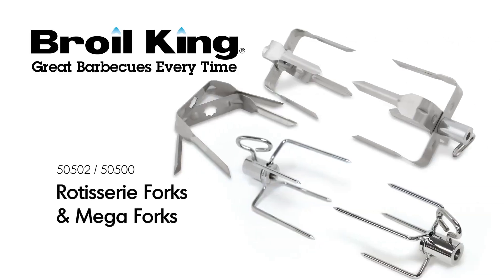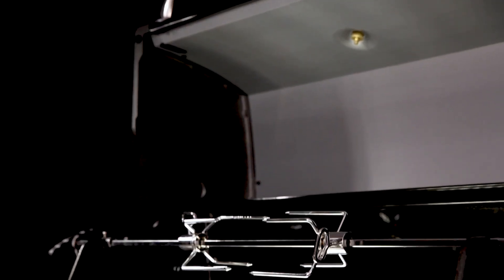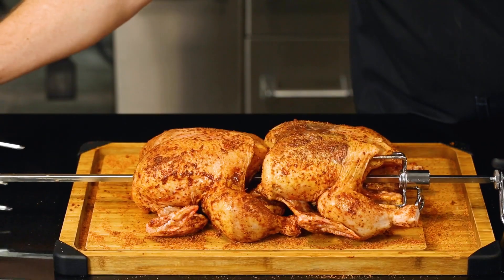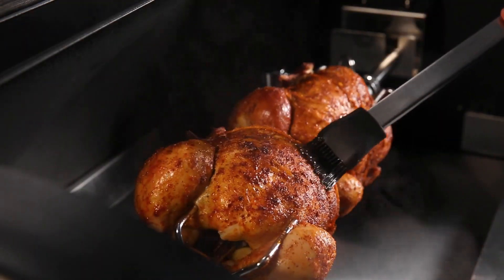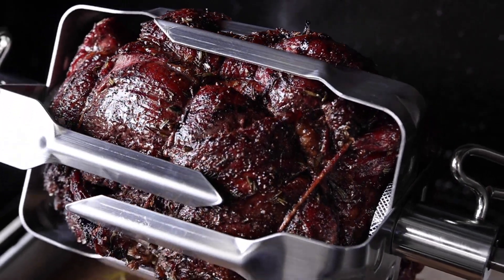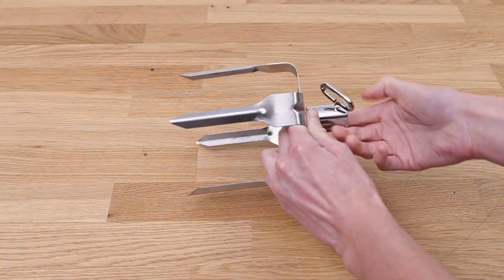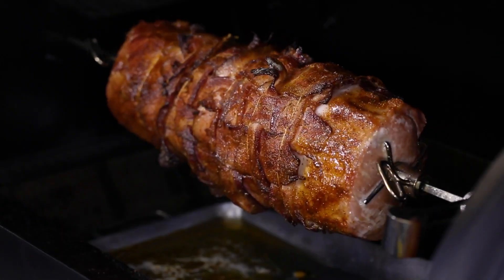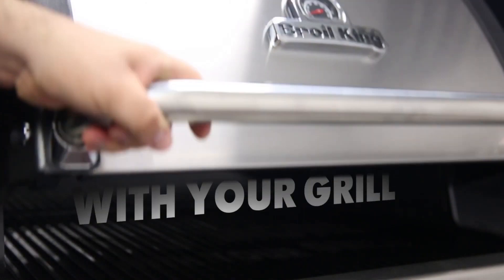Πιρούνες σούβλας Broil King 50500